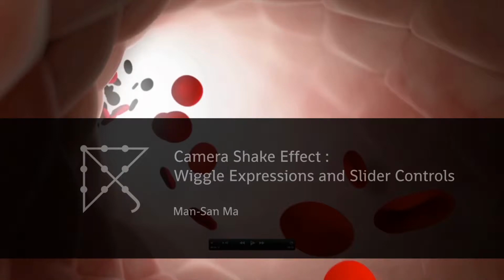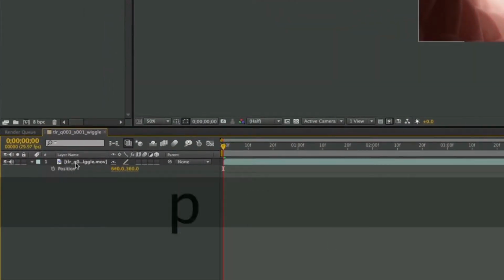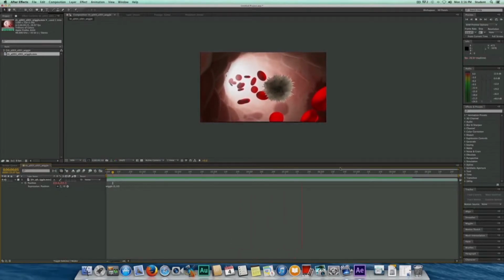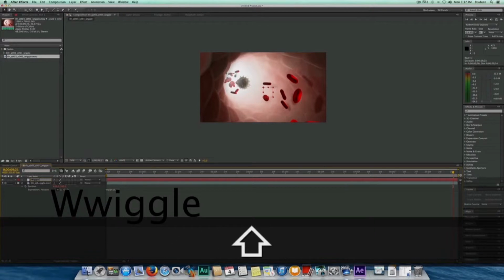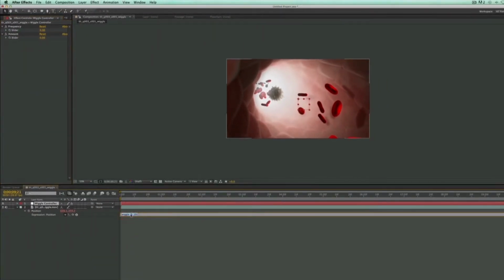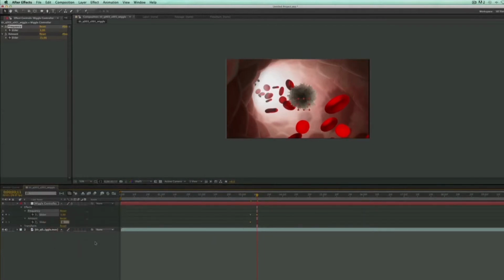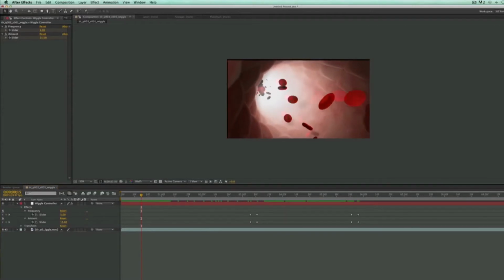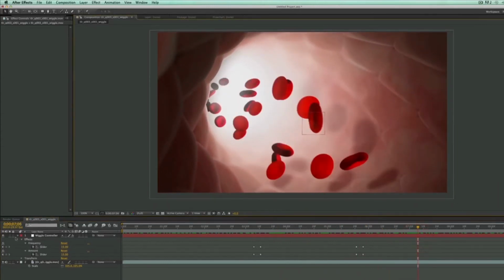AE Camera Shake: Wiggle Expressions and Slider Controls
In this tutorial, I will go over how to produce a camera shake with wiggle expressions. Slider controls will be used to regulate the amount of shake you want.  I originally learned this from Jason Raine from INVIVO when he did a workshop with us for the  Biomedical Communication Academic Meeting (BAM@TO).

I decided to give this shot a bit of a camera shake after getting some constructive feedback from Janice Wong (also from INVIVO) during my Industry Day. Industry Day is when students from the Biomedical Communications program (MScBMC)get to showcase their work to companies in the medical illustration field.

Hope this tutorial will be helpful! Please leave any comments below if you have any questions or if you know a better way to do a camera shake!